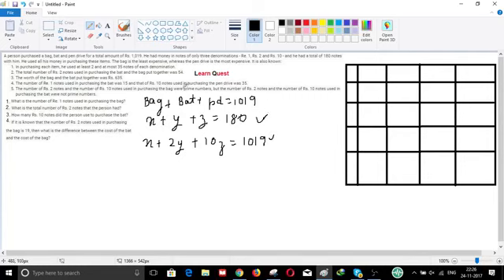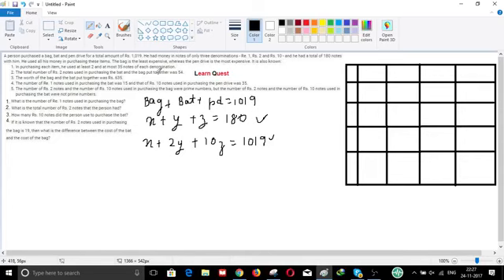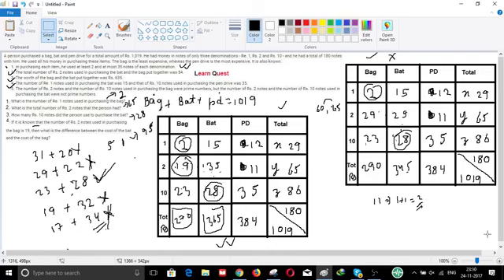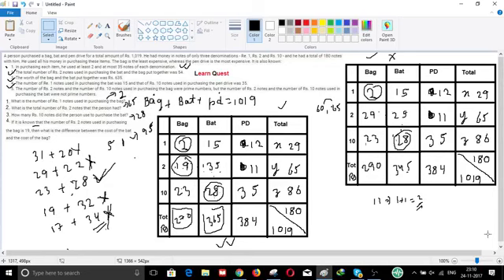Qa based Lr set discussion by Anuj-LQ